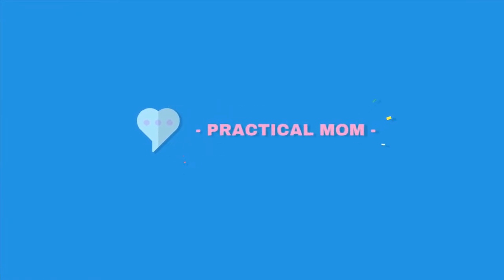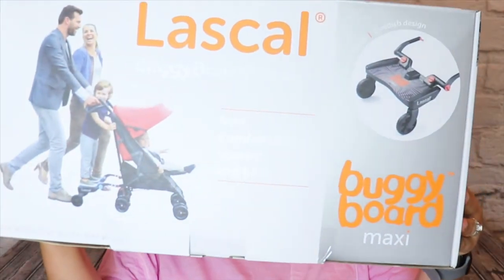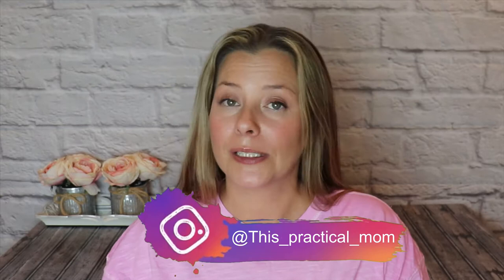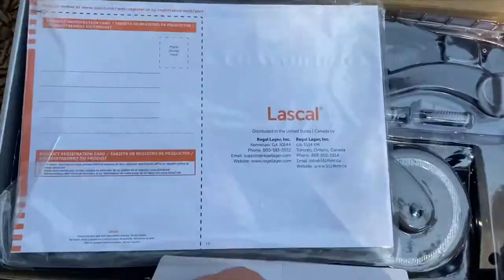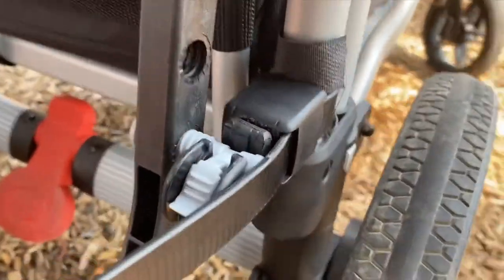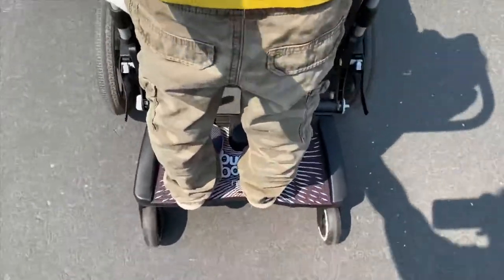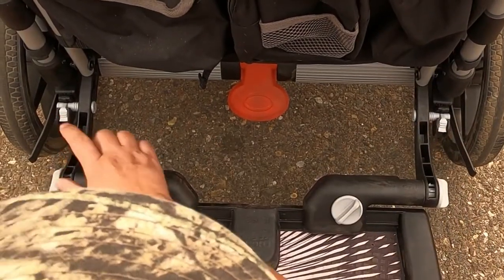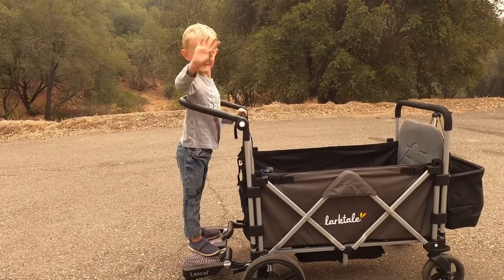Larktale Caravan Stroller Wagon With a Lascal BuggyBoard | Stroller Wagon Riding Board | 3 Passenger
Time Stamps
1:40 Unboxing
2:13 Assembly
2:46 Key Features
3:05 Suspension
3:24 Storage &
3:53 Removing  reinstalling your board

Available on Larktale.com, now your older child or third passenger can hop on for a ride on a Lascal's BuggyBoard® is safe to use with all Larktale strollers including the Caravan Stroller Wagon,  and provides a smart, easy-to-use platform for your child to stand on as you stroll. When not in use, simply flip up and secure to the stroller frame, or remove it completely using the one-click connectors.

By safely positioning your older child between your arms, the Lascal BuggyBoard provides security in crowds and high traffic areas so you never lose contact with your little ones. So when your child is too tired to walk, or when you're in a hurry to your next destination, let BuggyBoard and Larktale help you get you there together. Need to add a third passenger to your stroller wagon or double stroller?

Lascal is so easy to install, transport, use and store. This stroller board is definitely one of my favorite stroller and stroller wagon accessories.

SHOPPING LINKS - SAVE 20% With these links

Hi friends, Thank you for stopping by my channel. Here you will find family gear, diaper bag, homeschool, and mommy videos. I have two kids so needless to say I have picked up a few mom tips and family tricks on how to run my household as efficient as possible.

*C H A N N E L  P O L I C Y !!!* This is my channel and Im welcoming you into my life and giving you a glimpse of who we are . My time is valuable, and so is yours, so please don’t waste anyone else's time by adding negativity to our day. Lets get to know each other!  This has no effect on your final cost. I will always be honest and promote products that I 100% love. If I don't like a product, I will let you know every time! If you don't know me personally, my integrity is the most important thing to me! I hope you will discover this for yourself as you get to know me on my channel. I expect people to be honest with me, and feel obligated to do the same. Thank you so much for your time and support.